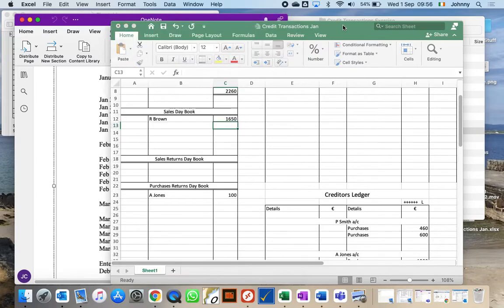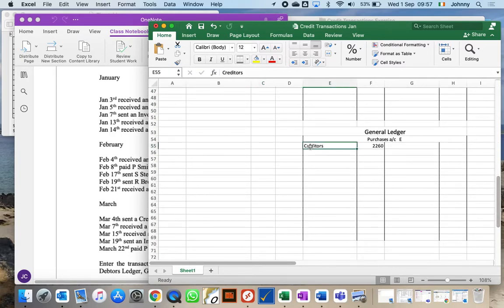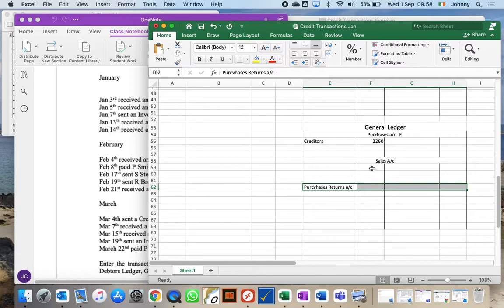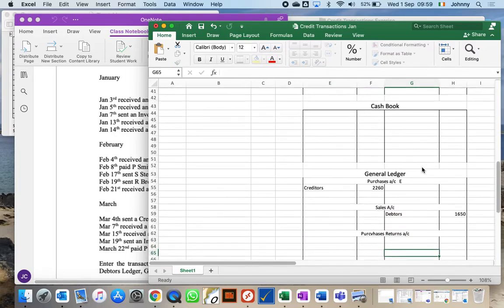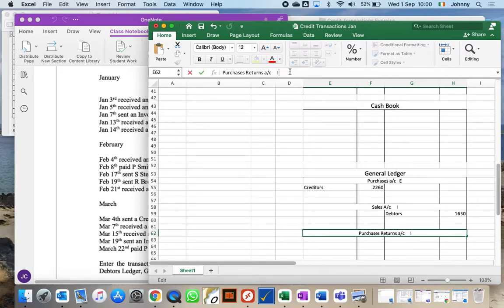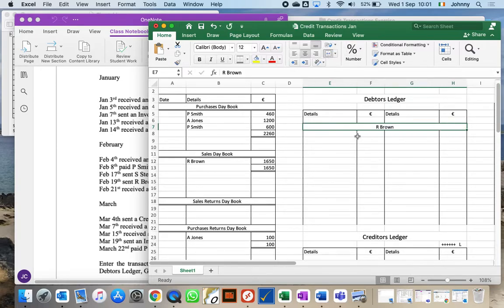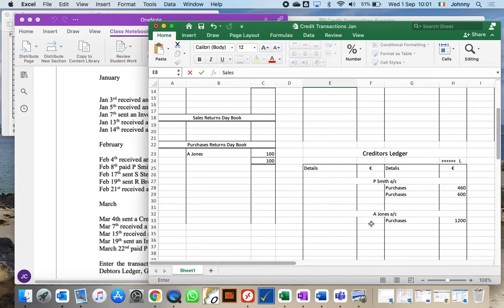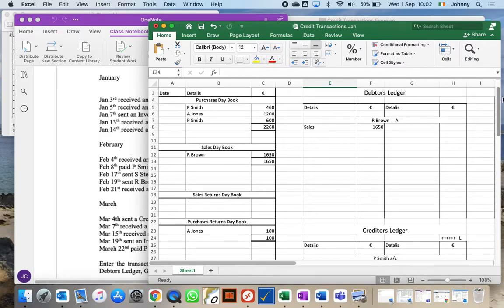Credit Transactions step 2